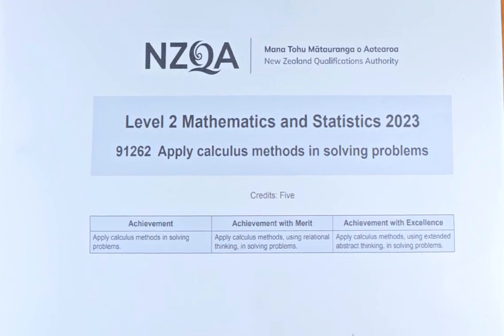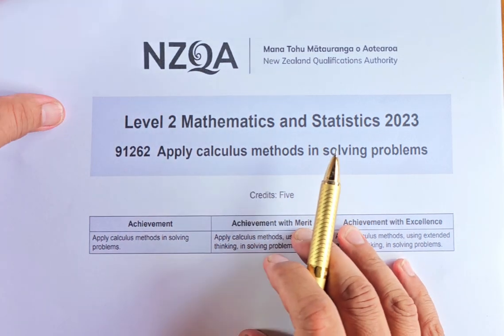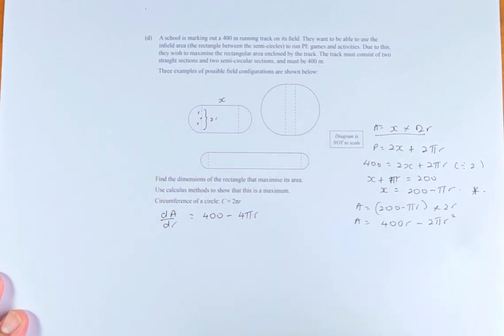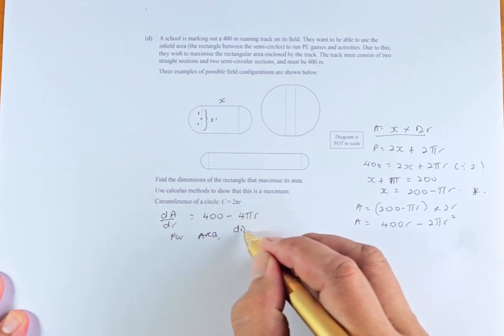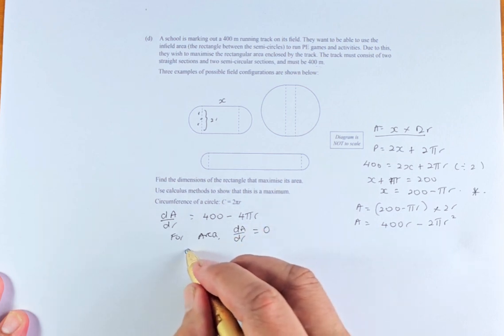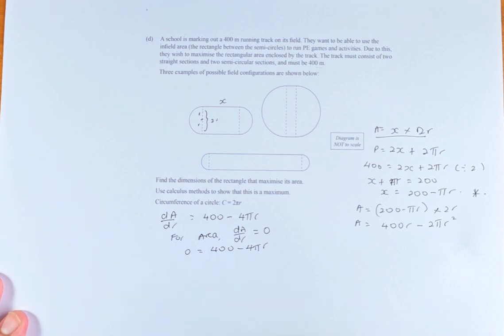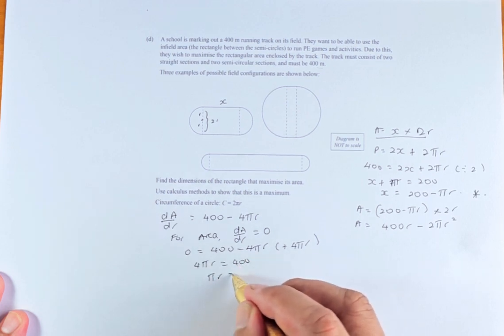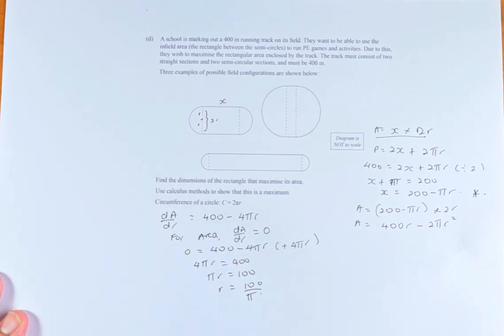2023 NCEA Level 2 Calculus Methods Question 1d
In this video, we will try to solve Question 1d of the 2023 NCEA Level 2 Calculus Methods paper.